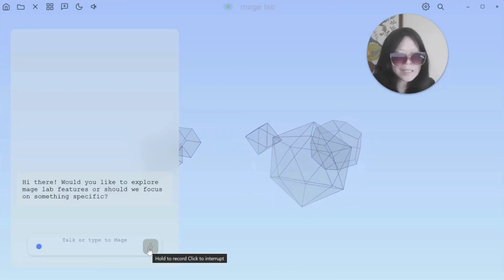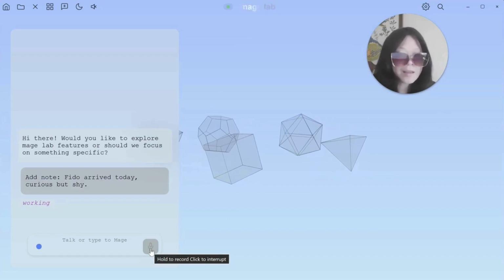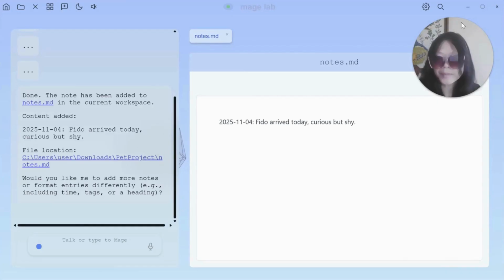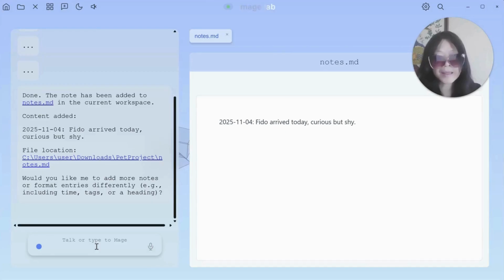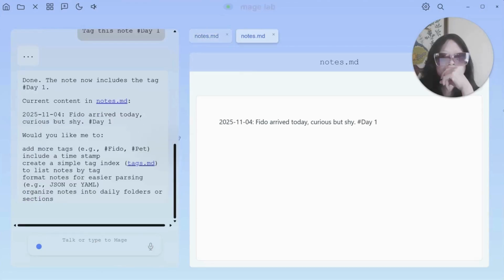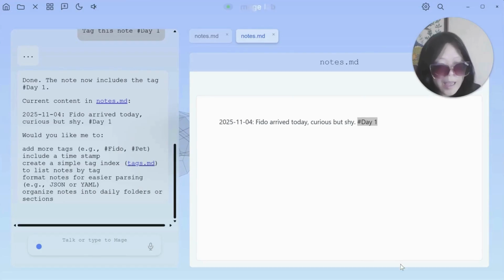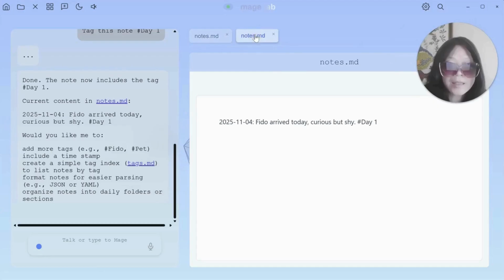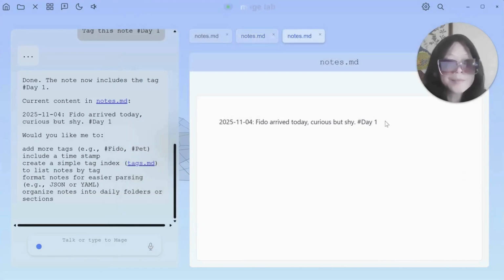AI Tutorial - mage lab's Unified Inputs: Mixing Talk and Type for Note-Taking (Pet Owner Example)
Summary
EP 3 Unified Inputs: Mixing Talk and Type for Efficient prompting : In this tutorial, I demonstrated how to use mage lab for logging notes about my new pet, Fido, by mixing both voice and text inputs seamlessly. I showed how to hold to talk and record notes, and then switch to typing to add tags, specifically the hashtag "day one." We confirmed that the notes were autosaved correctly in the markdown file. I encourage you to try out this hands-free voice journaling feature in your own projects.

Chapters

00:00 Introduction to Unified Inputs
00:34 Talk in mage lab
01:48 Switching to Typing
02:20 Tagging Notes
02:40 Version control and Auto-saved Notes
03:30 Verifying notes Saved via File Explorer